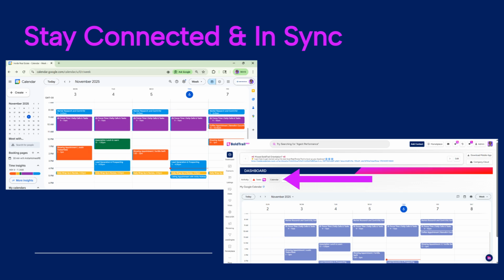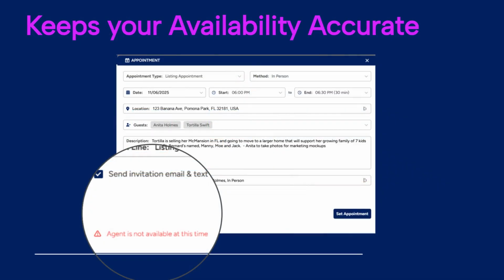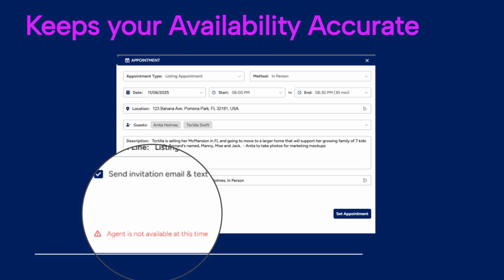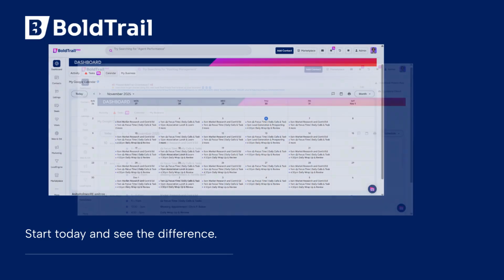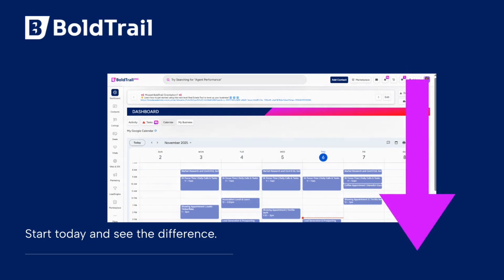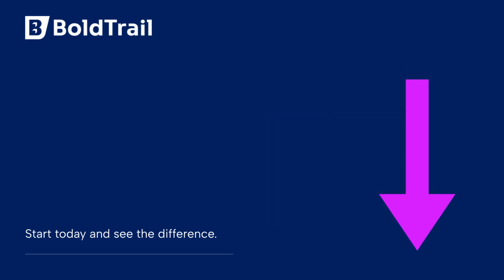How to: Connect Your Google Calender to BoldTrail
This guide provides a straightforward process for connecting your Google Calendar to BoldTrail, enhancing your lead management experience. By following the steps, you can seamlessly integrate your calendar with BoldTrail, ensuring that you stay up to date on your scheduled tasks and appointments.